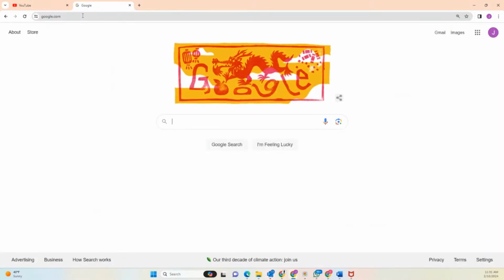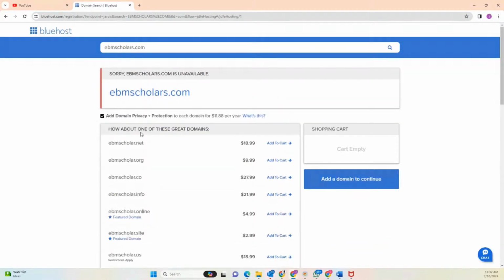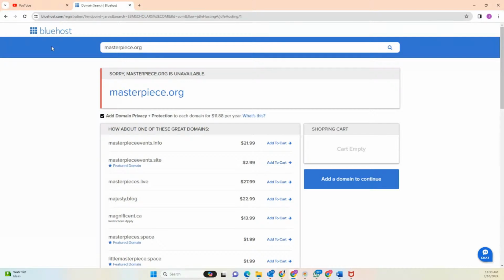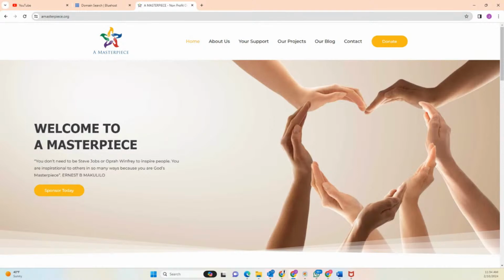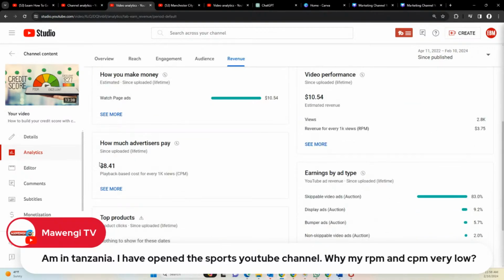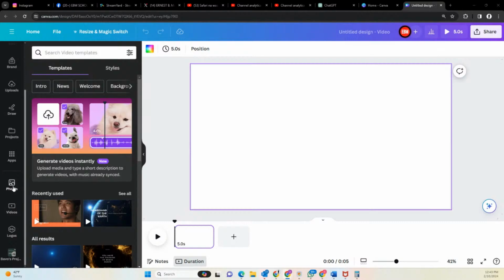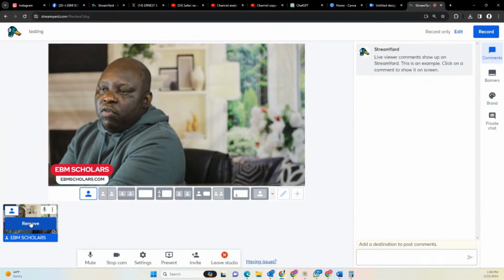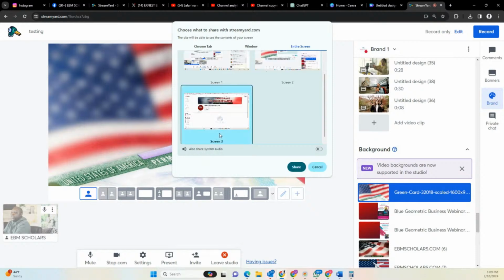Unlocking YouTube Mastery: The Ultimate Guide to Making Money Online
Embark on your YouTube mastery journey today and start turning your passion into profit. Watch now and unlock the secrets to making money online with YouTube!

Welcome to EBM SCHOLARS, the premier destination for aspiring content creators and entrepreneurs looking to make a mark on YouTube and beyond. In today’s video, "Unlocking YouTube Mastery: The Ultimate Guide to Making Money Online," we dive deep into the strategies and secrets behind successful YouTube channels and how they monetize their content effectively.

Whether you're just starting out or looking to elevate your YouTube game, this video is packed with actionable advice, insider tips, and real-world examples to help you navigate the complexities of content creation and monetization. From optimizing your videos for better visibility to diversifying your income streams, we cover everything you need to turn your YouTube channel into a lucrative venture.

What You'll Learn:

Foundations of YouTube Success: How to build a solid base for your channel, from choosing the right niche to understanding your audience.

SEO Strategies: Techniques to improve your video rankings, increase visibility, and attract a loyal following.

Content Creation Tips: Crafting engaging and high-quality videos that resonate with viewers and keep them coming back for more.

Monetization Methods: Explore various ways to make money on YouTube, including AdSense, sponsorships, merchandise, and more.

Growth Hacks: Advanced strategies for accelerating your channel's growth and reaching your first 1,000 subscribers—and beyond.

Common Pitfalls: Learn about the mistakes to avoid and how to navigate challenges on your YouTube journey.